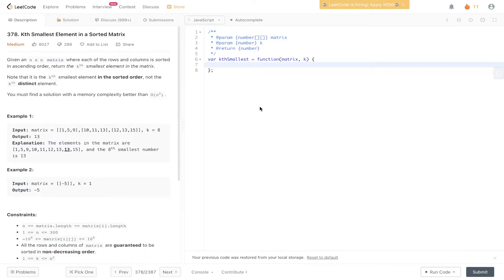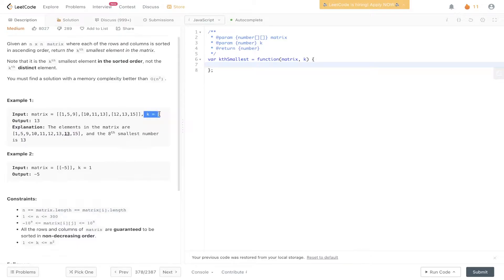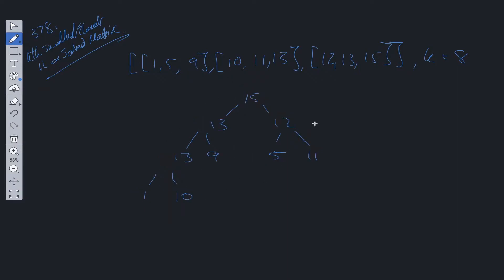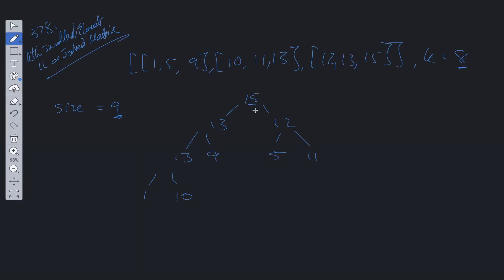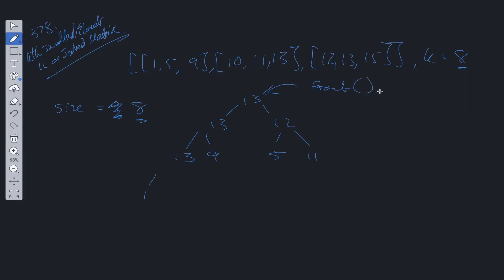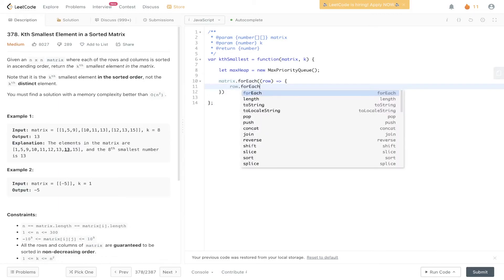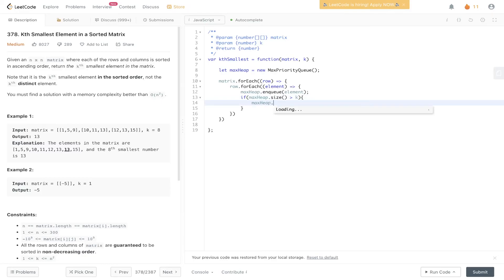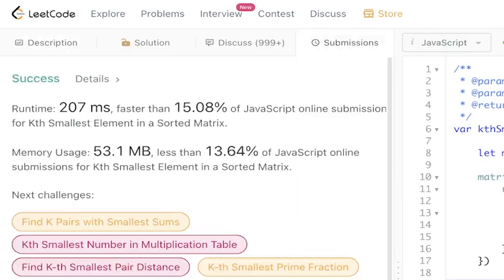Kth Smallest Element in a Sorted Matrix - LeetCode 378 - JavaScript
Step by step walk through of the solution to the popular Amazon coding interview question, Kth Smallest Element in a Sorted Matrix.

LeetCode 378

JavaScript

0:00 Intro
0:32 Explanation
2:08 Code